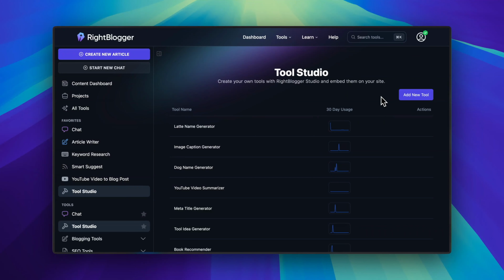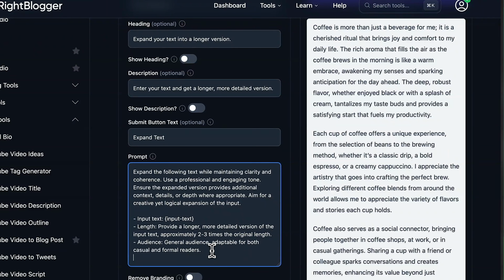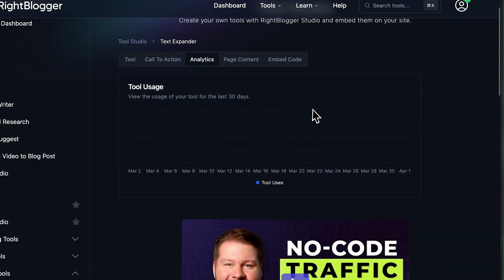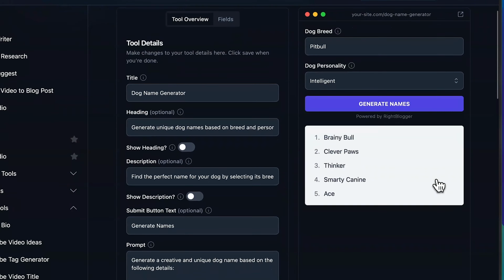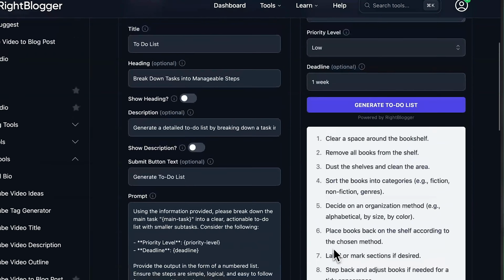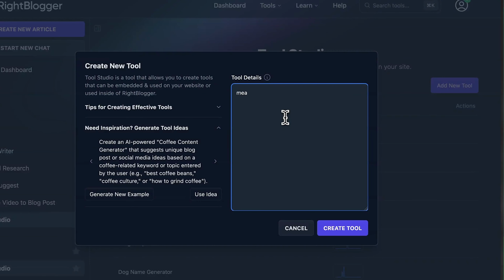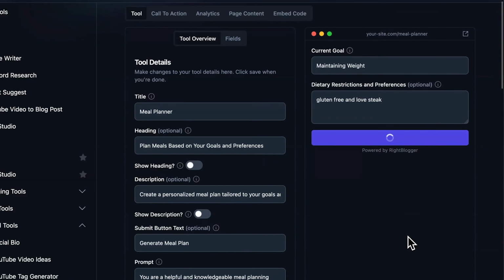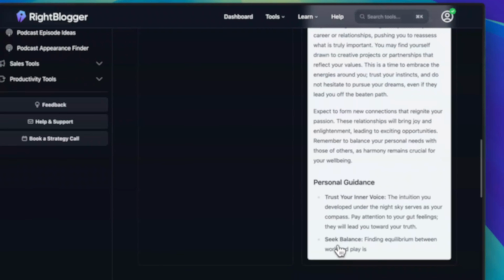Build AI Tools for Your Website with RightBlogger (5 Easy Examples)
Want to embed custom AI tools directly onto your website? Learn how to easily build 5 practical examples using RightBlogger Tools Studio!

In this tutorial, we dive into RightBlogger Tools Studio, showing you step-by-step how to create and prompt powerful AI tools. Discover how to build text generators, brainstorming assistants, task planners, custom selectors, and even fun assessment tools that you can embed today.

Learn essential tips for prompting the AI to get the exact results you need and see how these tools can generate leads, provide value to your audience, and enhance your website.

0:00 Intro & What is RightBlogger Tools Studio?
0:25 Example 1: Text Generation Tool (Expander)
3:28 Example 2: Brainstorming Tool (Dog Names)
4:29 Example 3: Planning Tool (Task Breakdown)
6:16 Example 4: Selector Tool (Meal Planner)
7:45 Example 5: Assessment Tool (Fortune Teller)
8:56 Final Thoughts & Wrap-up